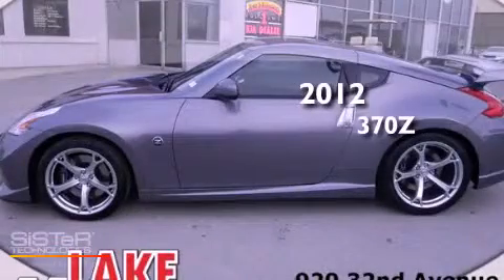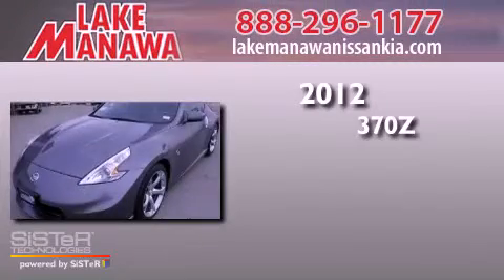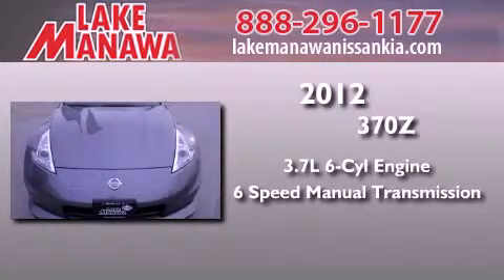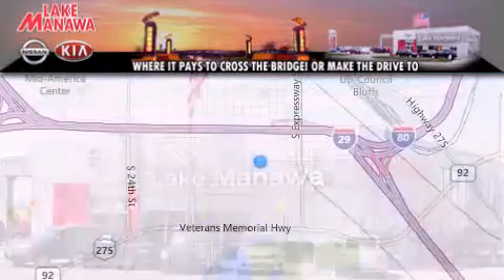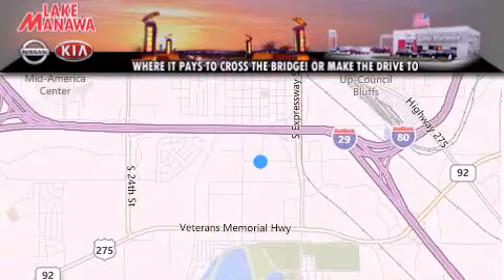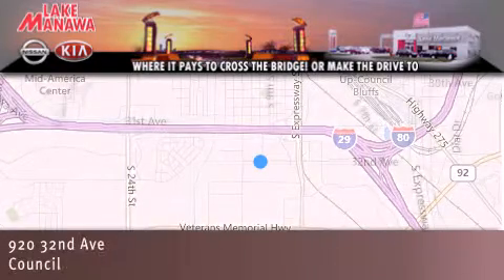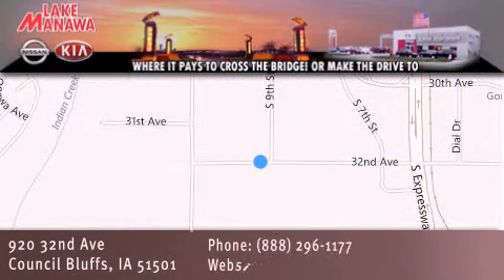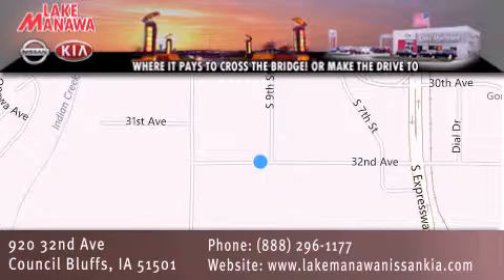2012 Nissan 370Z Omaha NE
Year : 2012
 Make : Nissan
 Model : 370Z
 Engine : 3.7L V6
 Trans . : Manual 6-Speed
 Exterior : Gun Metallic

 Interior : Blk Leather
 Stock : 4372